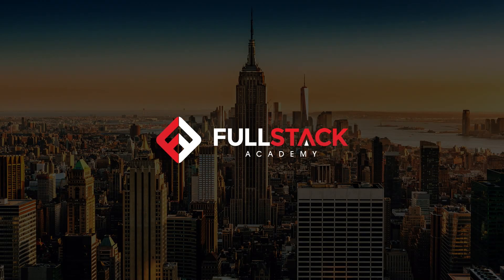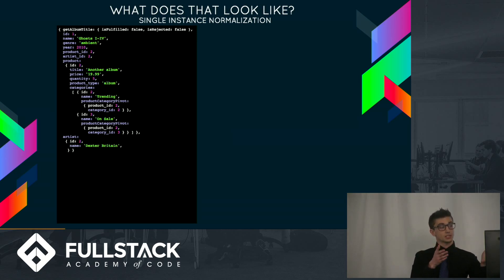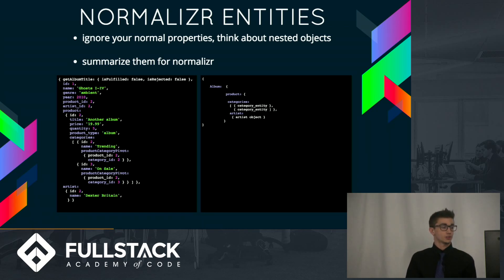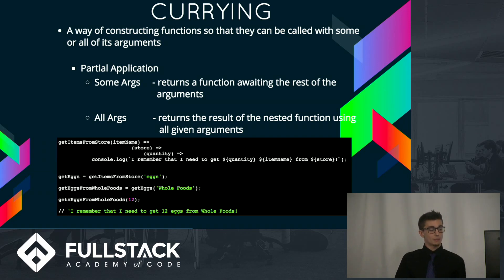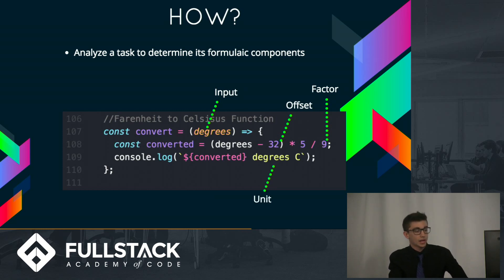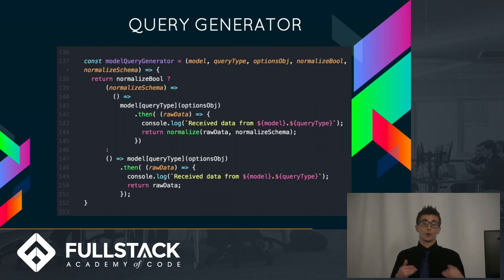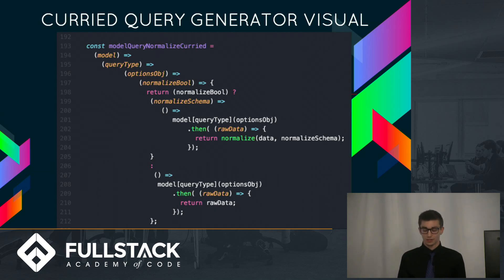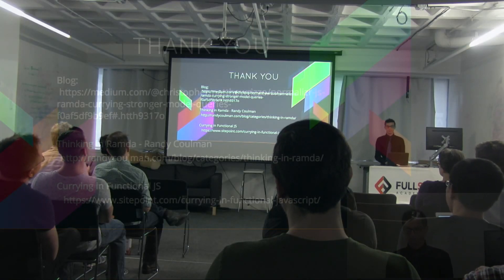Advanced Querying Techniques: Normalizr.js & Ramda.js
In this video, Christopher Rizzo delivers a presentation on the benefits of incorporating libraries like Normalizr and Ramda in to your production workflow.

He provides a brief introduction to the concept of Normalizing data. He discusses how to analyze how your data is structured, how to write schema for Normalizr, and contrasts the ways Normalized and Raw data can be manipulated and accessed.

In the second section, he dives in to the topic of Currying and using a library like Ramda to develop curried functions with additional features. Christopher then shows how to analyze the formulaic components of a function, so that you can help recognize patterns and develop generic functions that can be curried to add specialization.

He concludes by putting the two libraries together to develop a curried Model Query generator function, capable of taking in models, Sequelize Queries, their options objects, and Normalizr Schemas to quickly create many different queries that are specialized and reusable throughout your app!